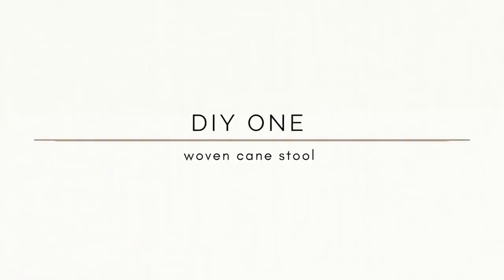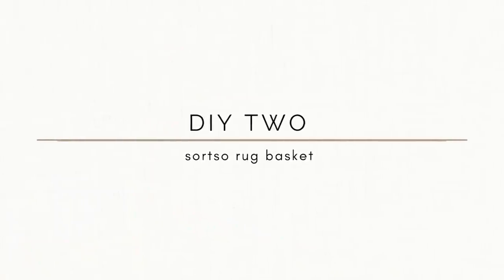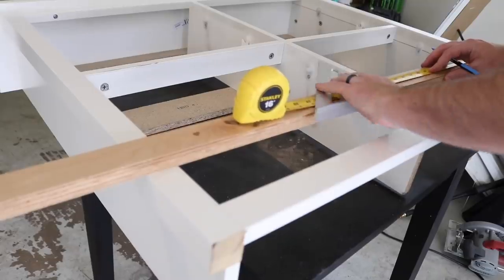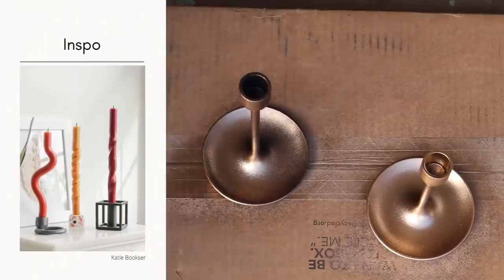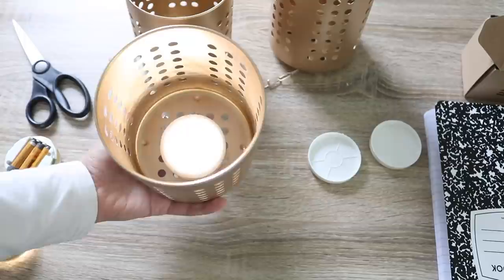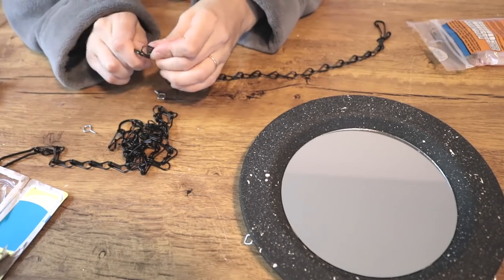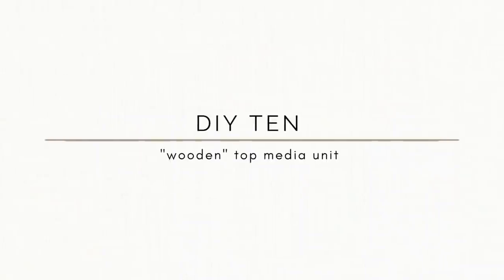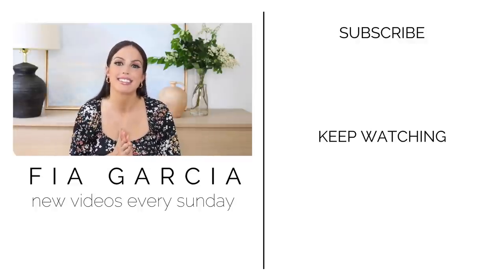TOP 10 DIY IKEA HACKS | IKEA HACK HOME DECOR COMPILATION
DIY MARATHON ALERT! Today I wanted to share with you guys my favorite IKEA hacks I have done over the course of my Youtube journey! I'm going to apologize in advance, the audio has gotten better over time so bare with me LOL!  Ikea hack videos are some of my favorite videos to create because it gives you the freedom to take something and totally make it your own! Thank you all for your amazing support and positivity! Looking forward to creating and sharing DIYs and content with you all!

Xo,
Fia

TOP 10 DIY IKEA HACKS | IKEA HACKS COMPILATION

Faux Wood Peel & Stick Contact Paper
2pc Leather Drawer Pulls / knobs